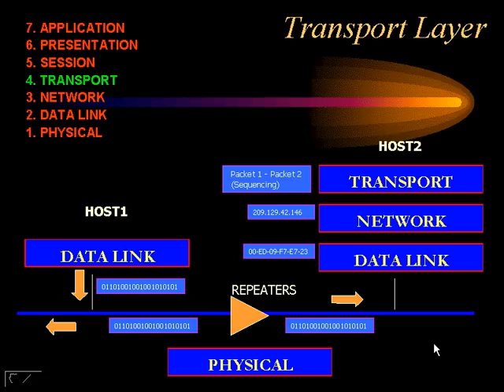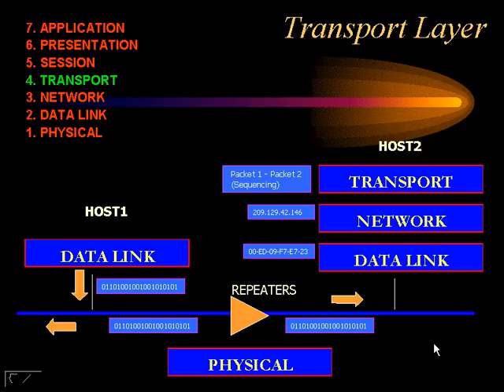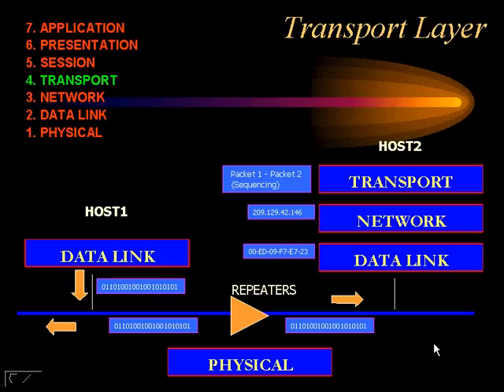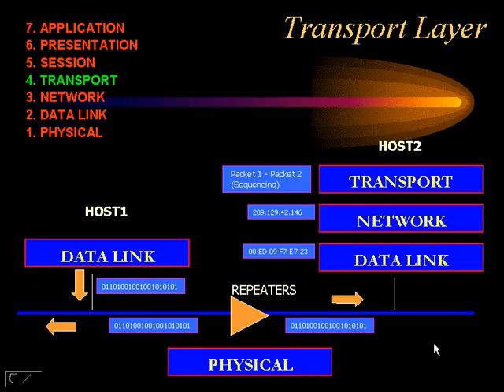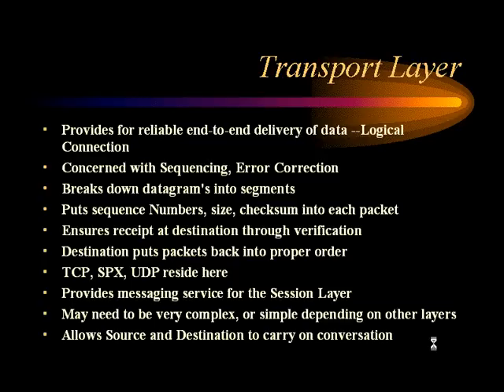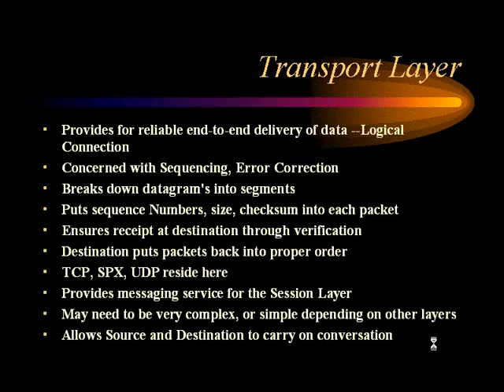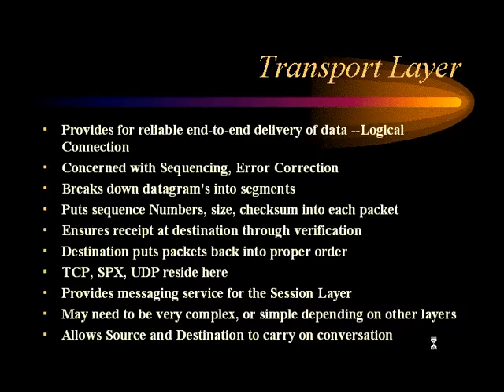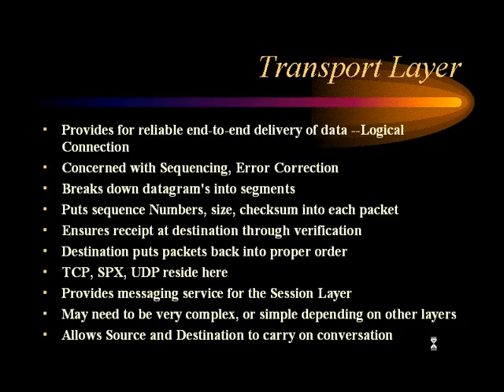CCNA - OSI Model - Layer 4 Transport.avi